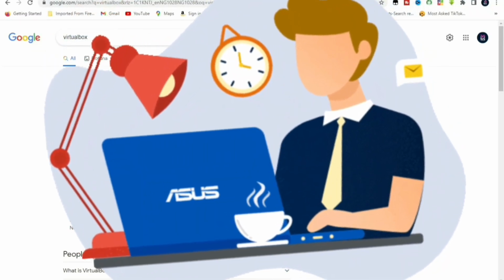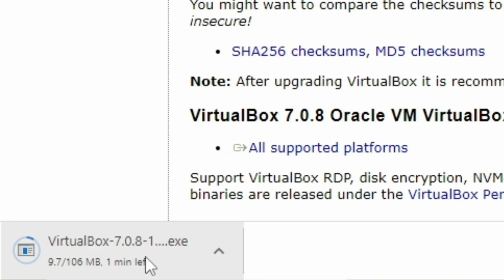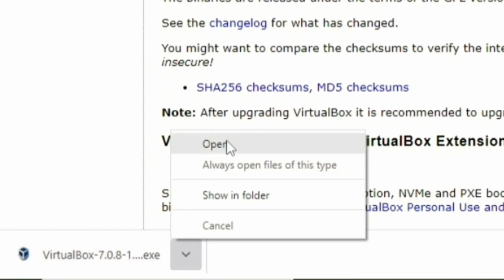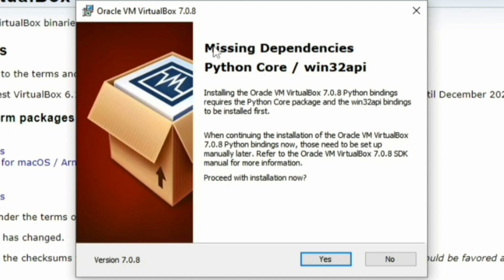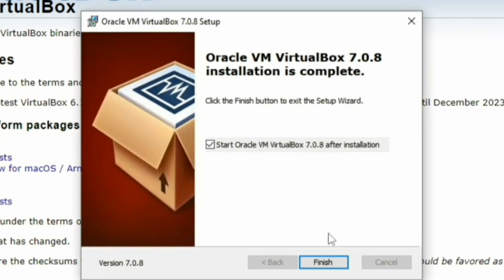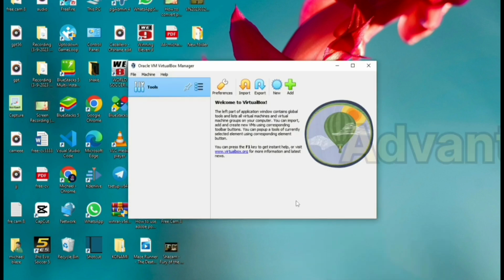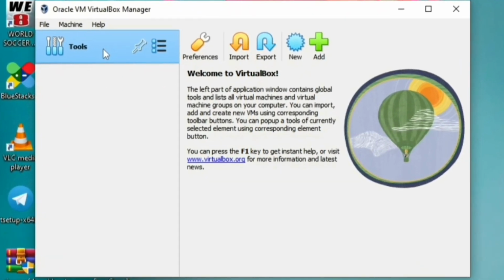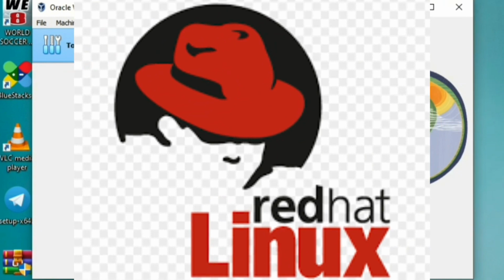Step-by-Step Guide: How to Download VirtualBox on Windows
How to Install VirtualBox on Windows 10/11 | Download & Install VirtualBox Are you ready to dive into the world of virtualization? Look no further! In this beginner-friendly video, we will walk you through the process of downloading VirtualBox, the popular open-source virtualization software that allows you to run multiple operating systems on your computer. Whether you're a student, a developer, or simply curious about virtualization, this step-by-step guide will help you get started in no time!

00:00 how to download virtualbox on windows 10
01:19 what is virtuabox
02:00 how to download virtualbox on windows 11
03:00 how to download virtualbox on mac
04:00 how to install a virtual machine
05:25 advantage of using virtualbox
07:30 disadvantage of using virtualbox
09:16 is it safe to use virtualbox (security  of host)